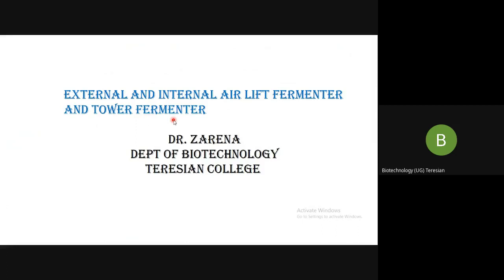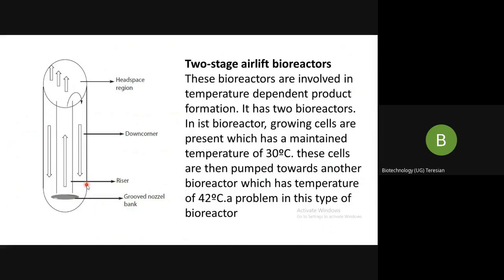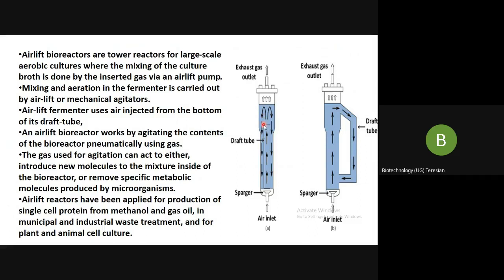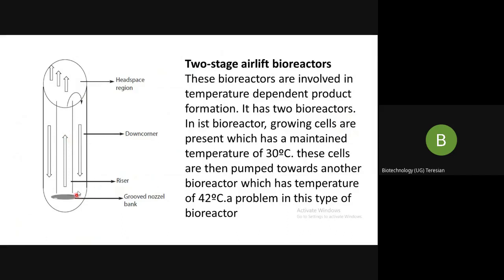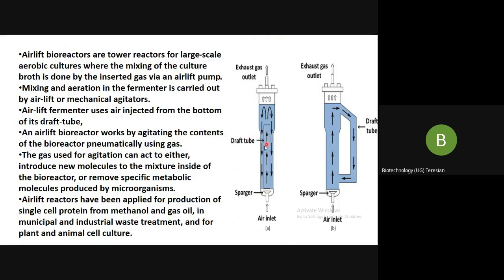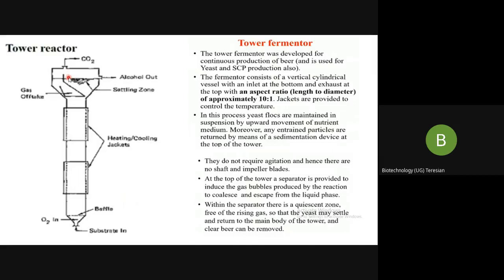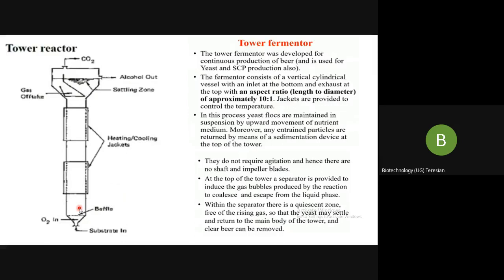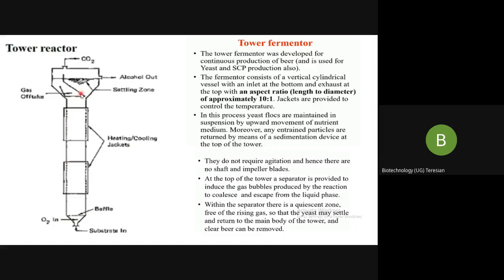air lift fermenter and tower fermenter